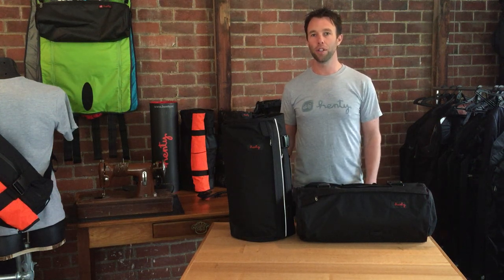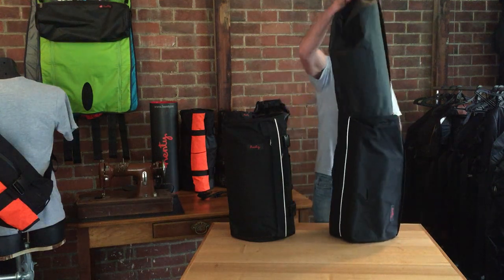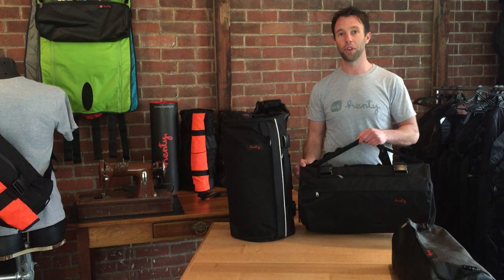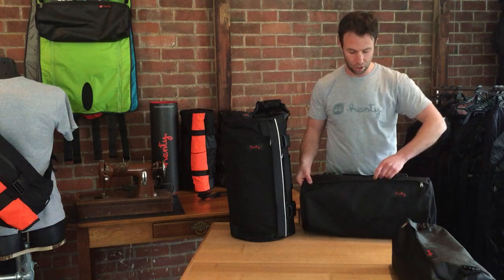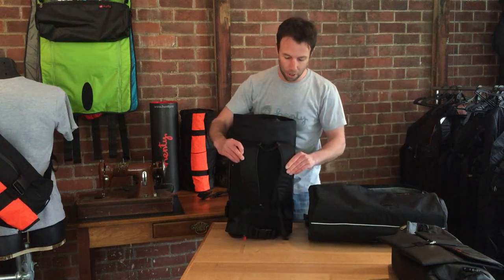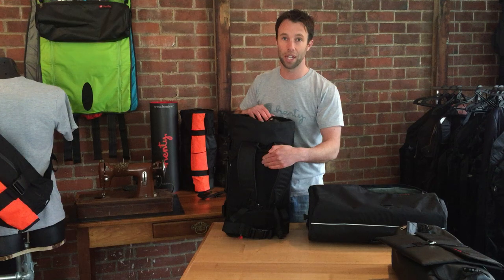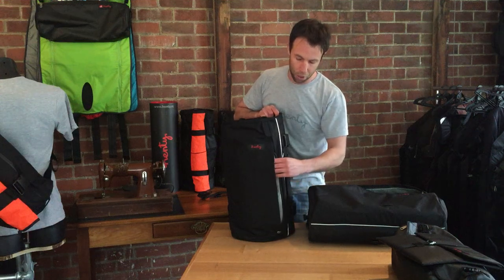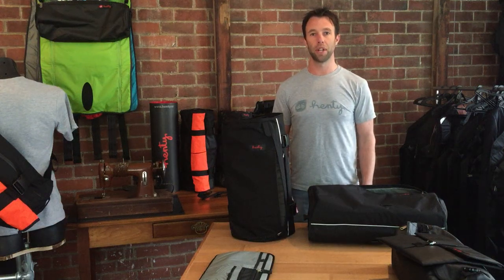CoPilot: Outer garment bag styles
The CoPilot consists of two bags. An outer garment bag and an inner bag. This video explains the differences between the CoPilot Backpack and Messenger styles.